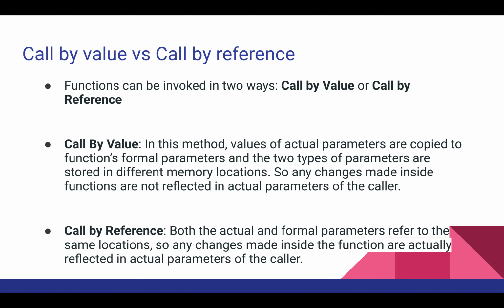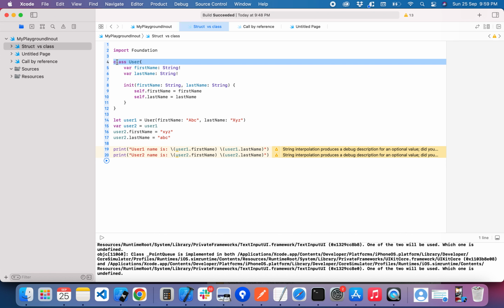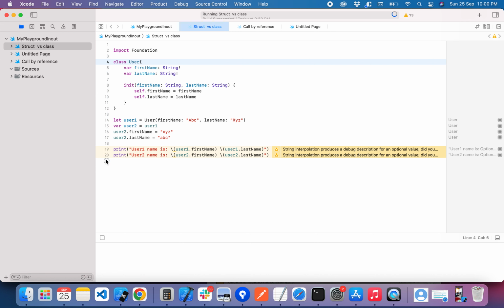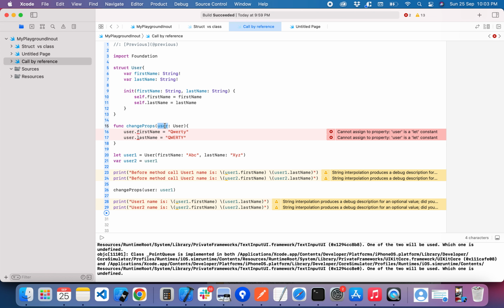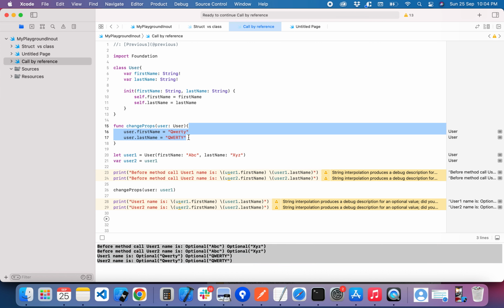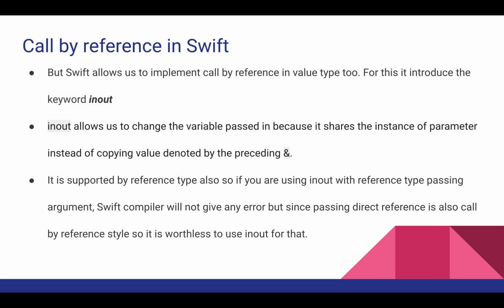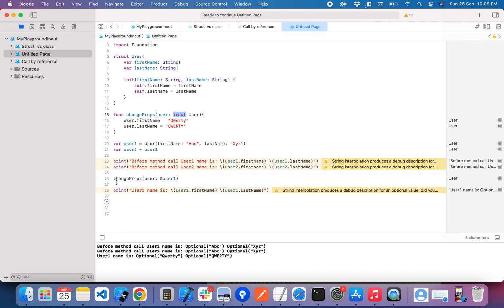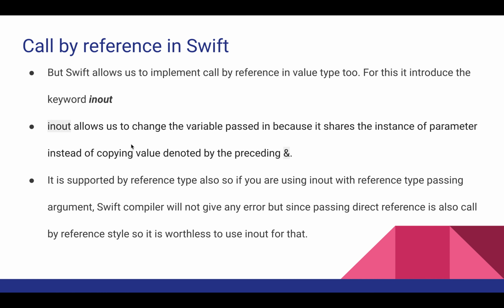Call By reference in swift with Inout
inout Parameters Swift | What is inout Parameter ?

In this video we will discuss what are inout parameters in Swift and how we can use them.I hope you will like it:)
Using functions you may have ran into issues where you would like to change the parameter. By default these parameters are set to constants. By using the inout parameter you can allow these constants to be variables.